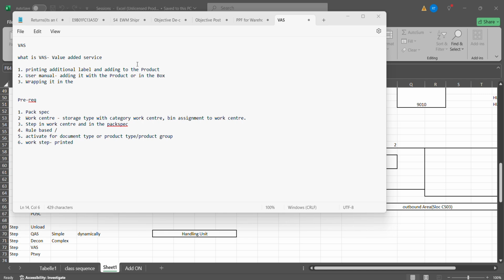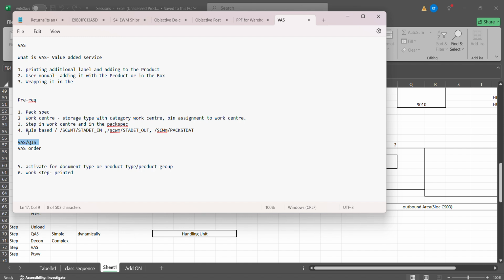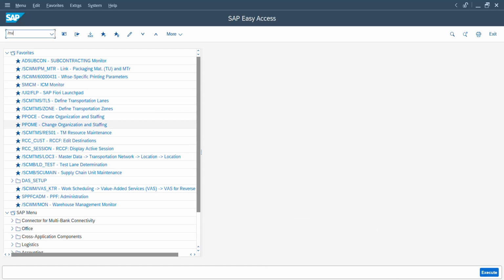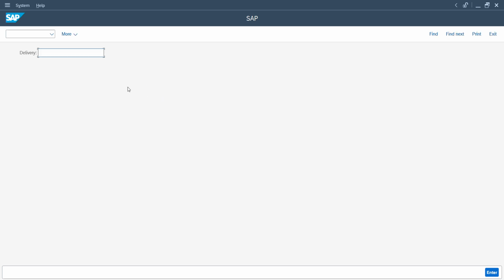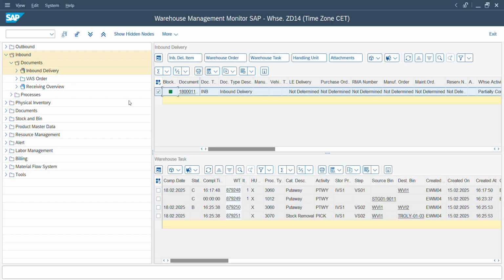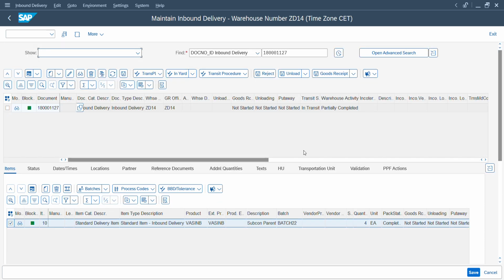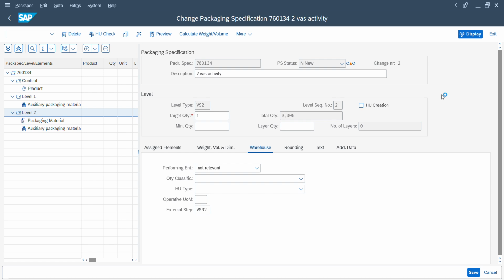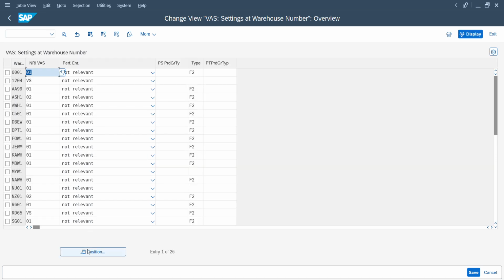VAS - /SCWM/VASEXEC - Value added service SAP EWM VAS ORDER in Inbound process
VAS

what is VAS- Value added service

1. printing additional label and adding to the Product
2. User manual- adding it with the Product or in the Box
3. Wrapping it in the

Pre-req

1. Pack spec
2  Work centre - storage type with category work centre, bin assignment to work center.
3. Step in work center and in the packspec
4. Rule based / /SCWMT/STADET_IN ,/scwm/STADET_OUT, /SCWm/PACKSTDAT

VAS/QIS
VAS order

5. activate for document type or product type/product group
6. work step- printed
pick the red product and put blue label